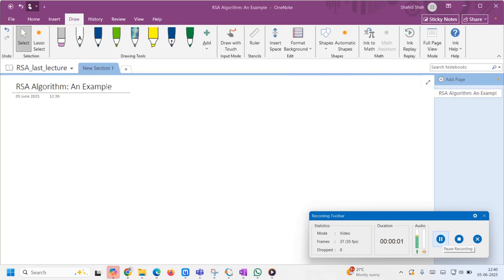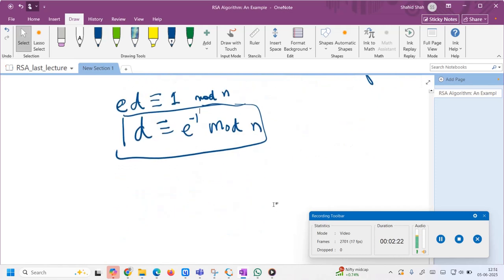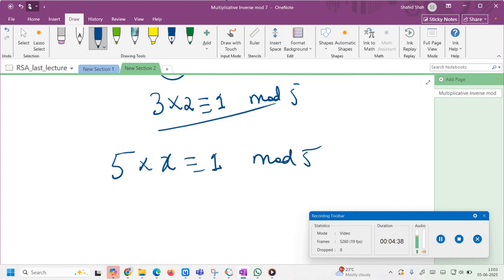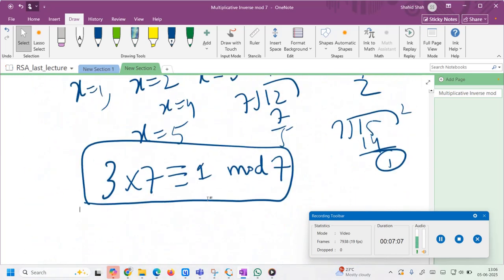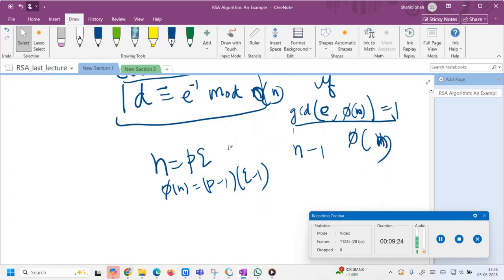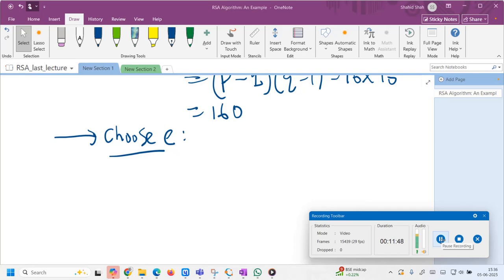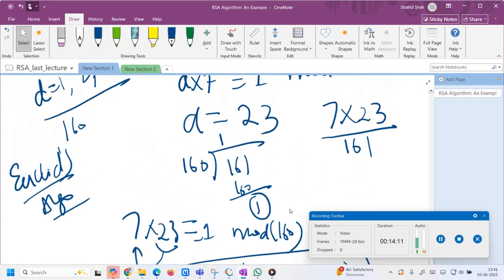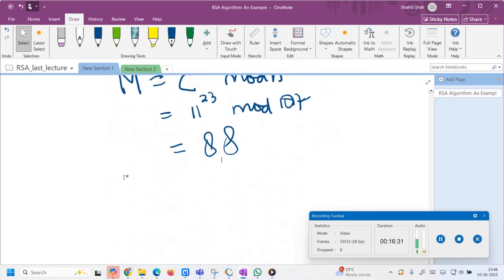RSA Algorithm with example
In this lecture, we revisit the RSA scheme and explain it with the help of a simple example.